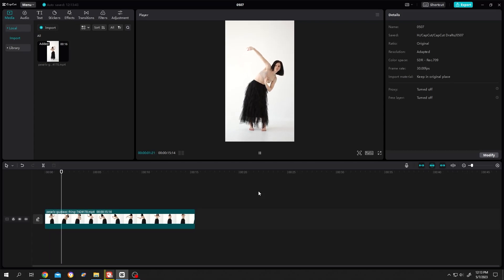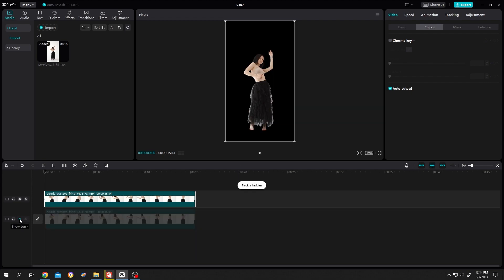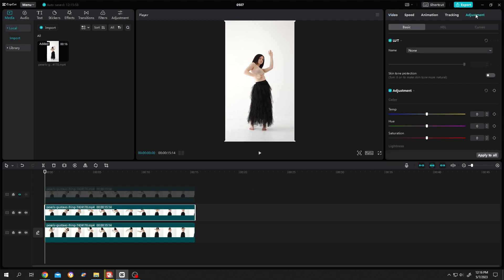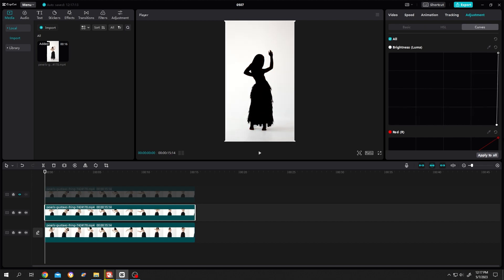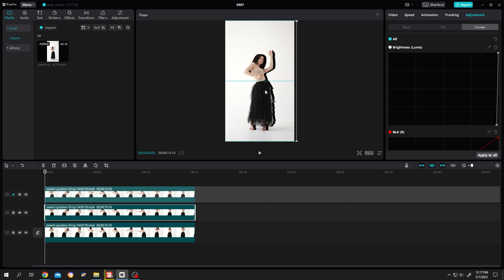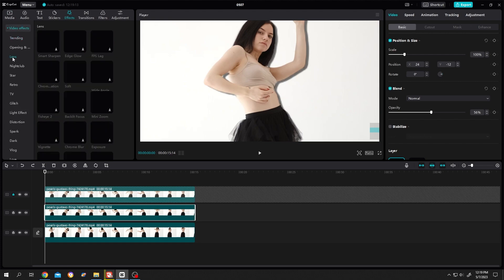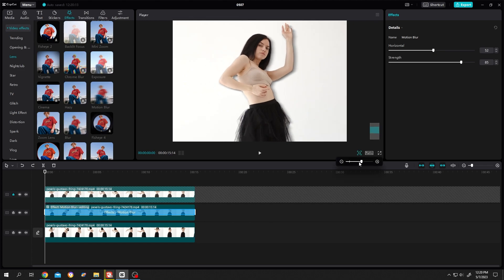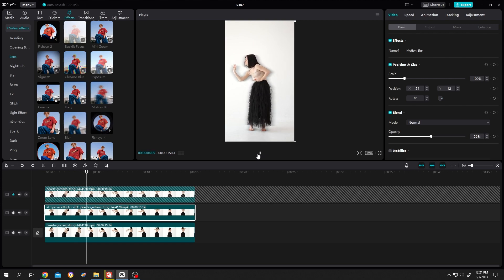Add Drop Shadow Effect | CapCut PC Tutorial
How to add realistic soft drop shadow effect in CapCut. This is a beginner friendly tutorial on CapCut video editing for Windows and Mac OS users.